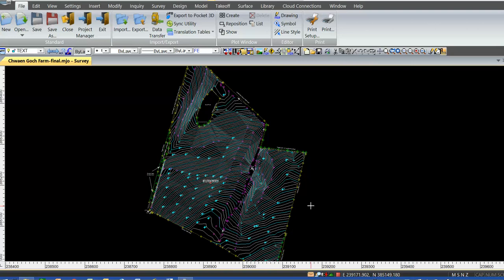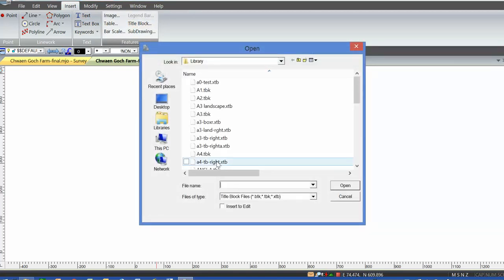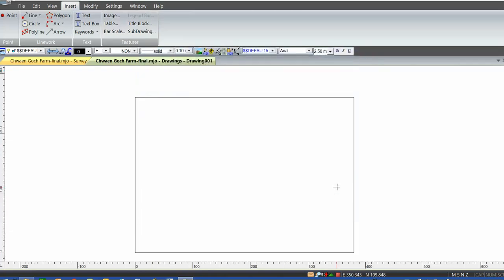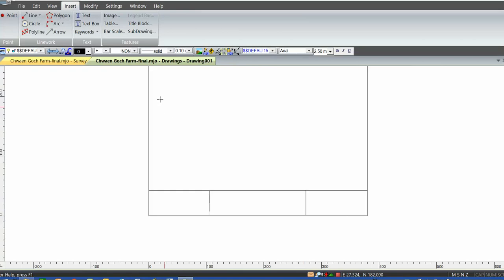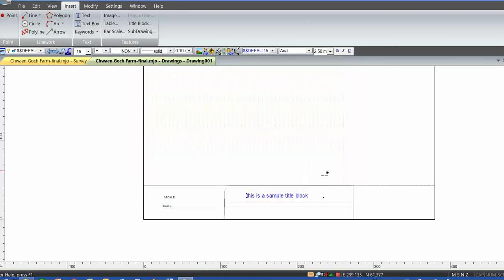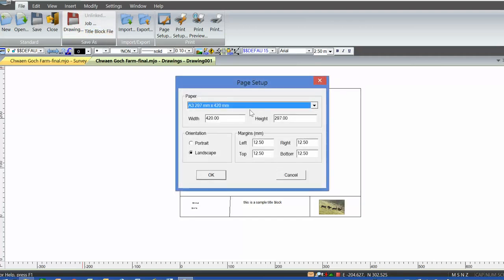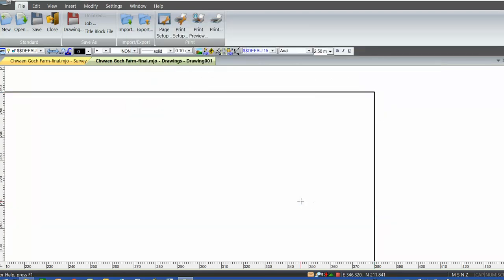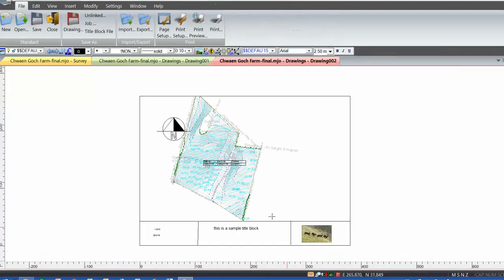Topcon Training - MAGNET Office - Customizing a title block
TBI Precision Inc. is the authorized TOPCON SOKKIA Distributor in Quebec